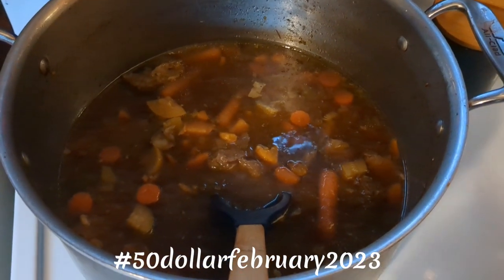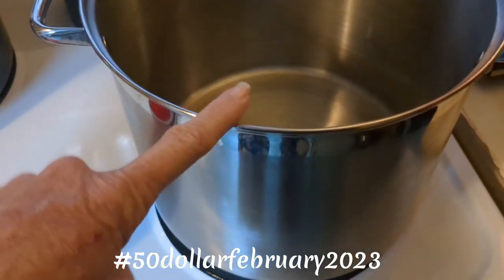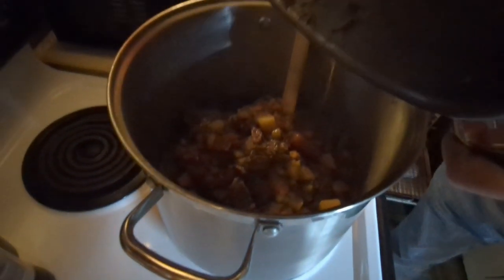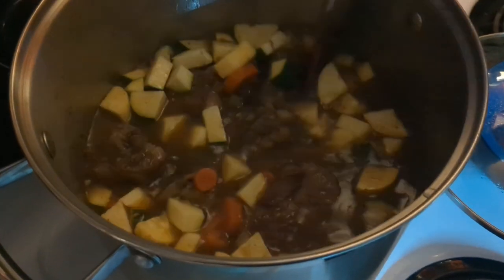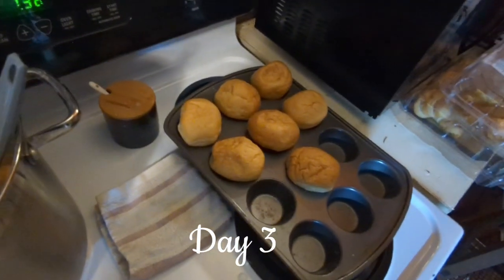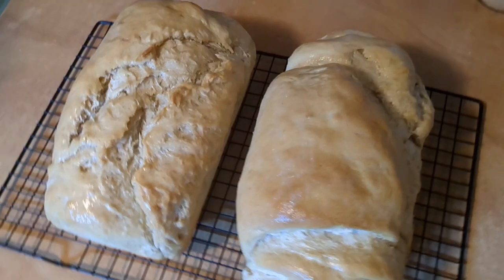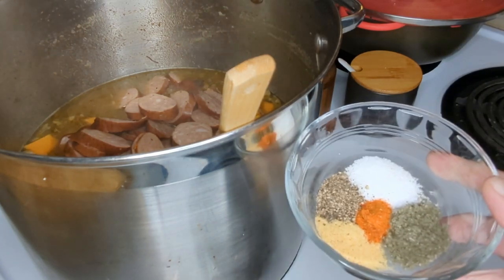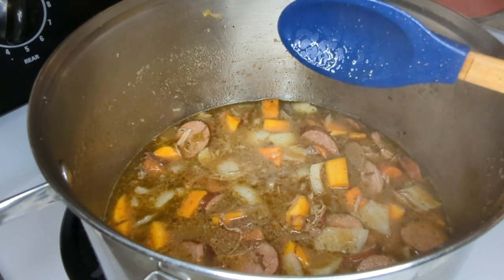Forever Soup / Poor Man's Soup /Hunters Soup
The challenge is to grow or raise enough produce, meat, etc. to feed your family for the entire month of February 2023.  Other than what you raise yourself, you can spend $50 on food during the month (an extra $25 per child is allowed above the $50). You can also get food by Hunting, Fishing, Foraging and Bartering.
This challenge is held by:
Annette at @TheCowEmporium &
Rich at @TheOldSwedesFarm .